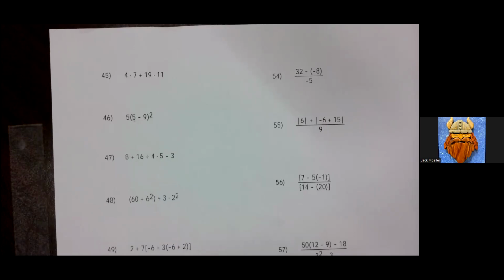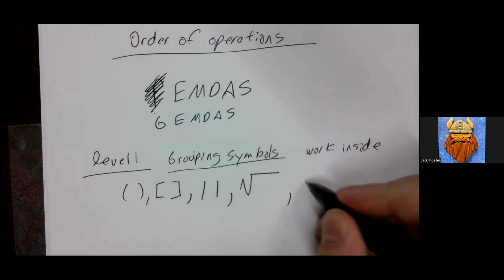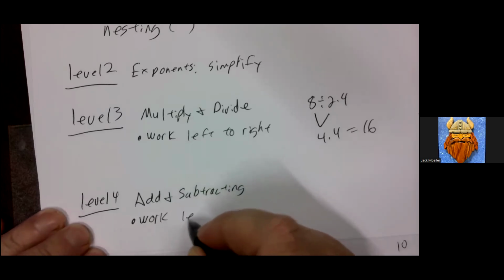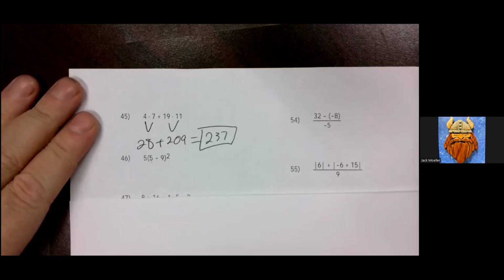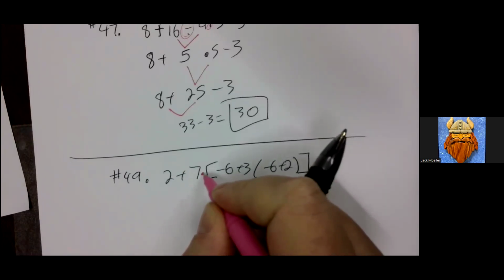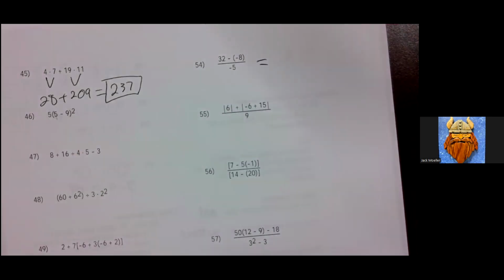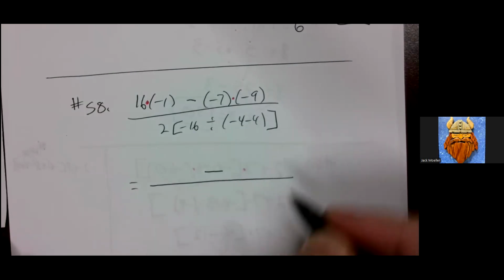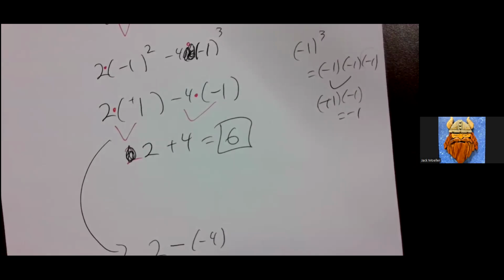1413 | 5.2 | Order of Operations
0:00  Order of Operations discussion
16:22 examples